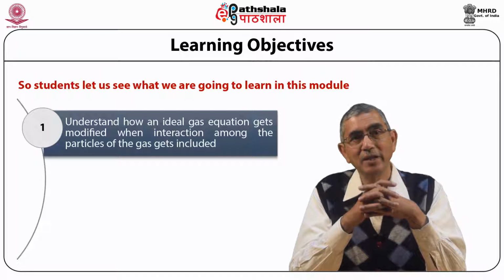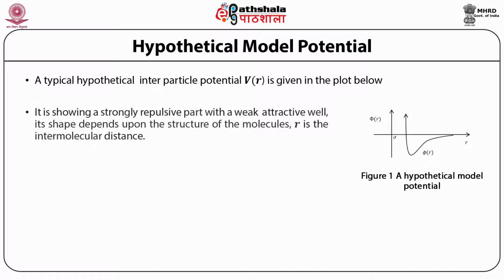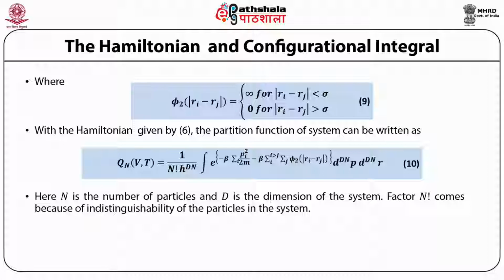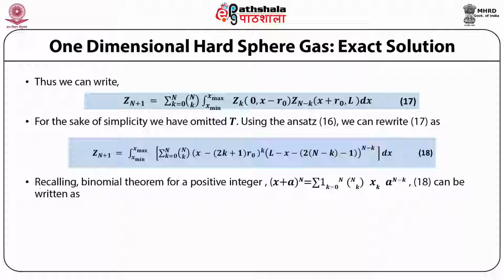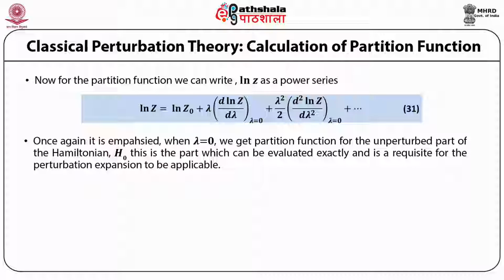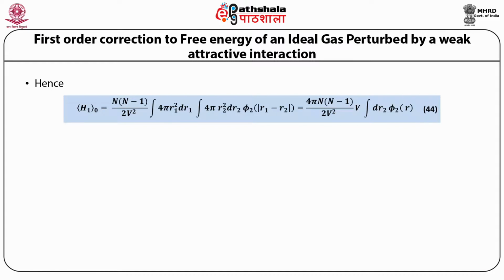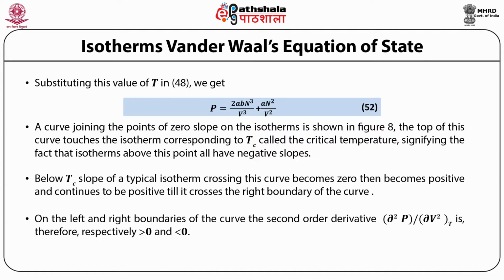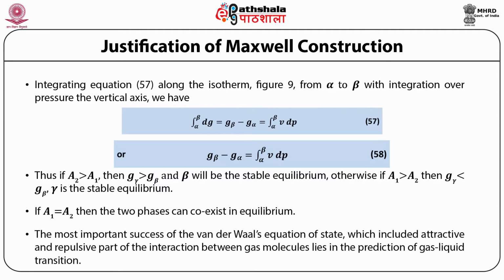Classical System of Interacting Particles-I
Subject:Physics
Paper:Stastical mechanics